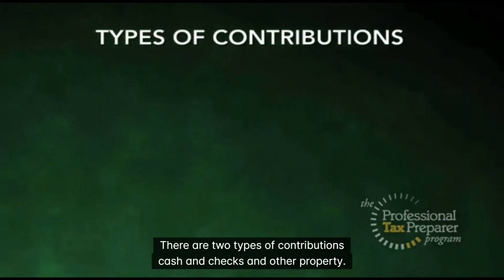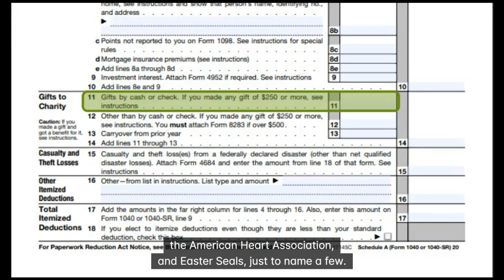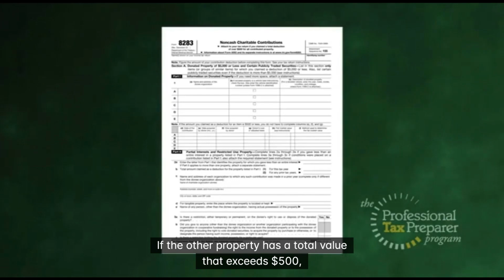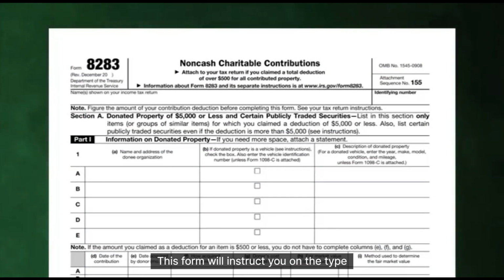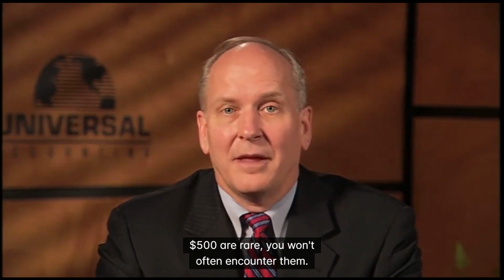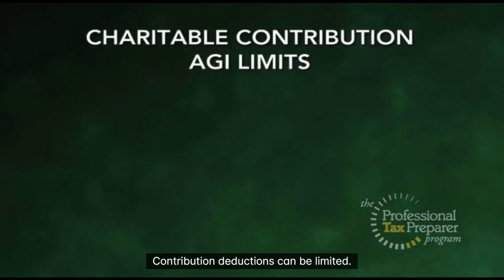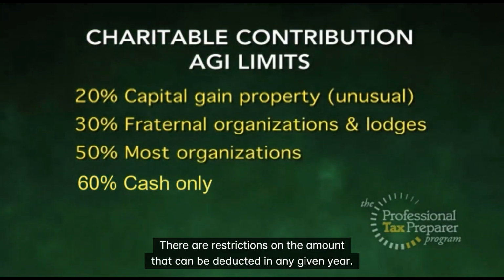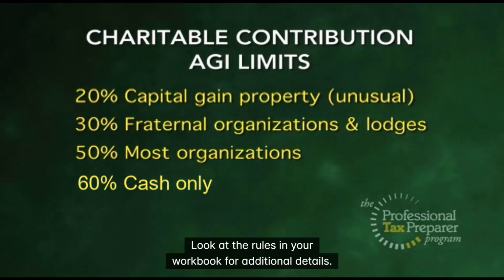Gifts to Charity M2 S2 T3